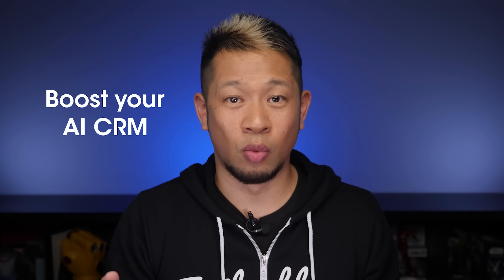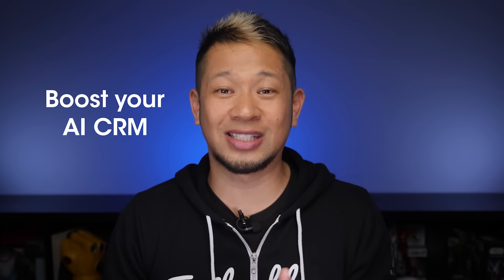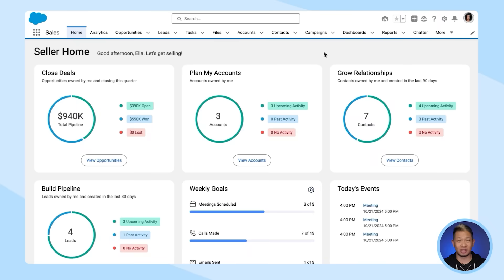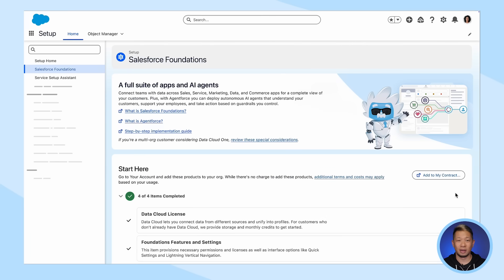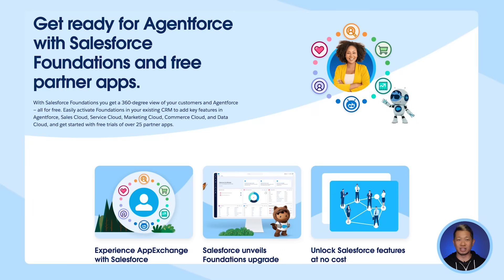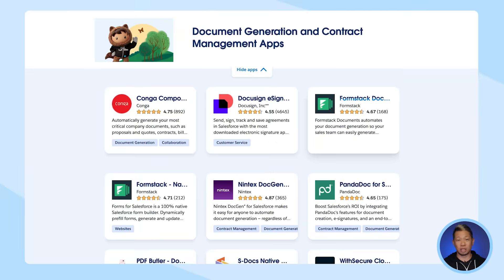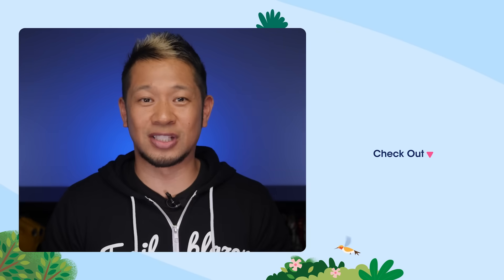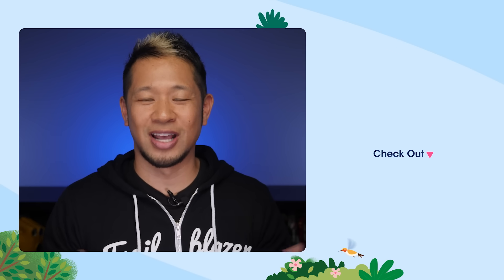How an AI CRM Scales With You | Salesforce Explained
Small and growing business owners may not know when it’s time to upgrade the customer relationship management (CRM) and how easy it can be. With tools like Salesforce Starter Suite, you can activate and upgrade your CRM within minutes. Building on Salesforce means you can enlist AI tools like Agentforce to scale your business.

About Foundations: Get ready for Agentforce with a 360-degree view of your customers, thanks to Salesforce Foundations. Easily activate Foundations in your existing CRM to add key features in Agentforce, Sales Cloud, Service Cloud, Marketing Cloud, Commerce Cloud, and Data Cloud — all for free.

About Starter Suite: Salesforce Starter Suite is a cost-effective CRM solution designed for small businesses, offering essential sales, service, commerce, productivity and marketing tools to help manage customer relationships and fuel growth.